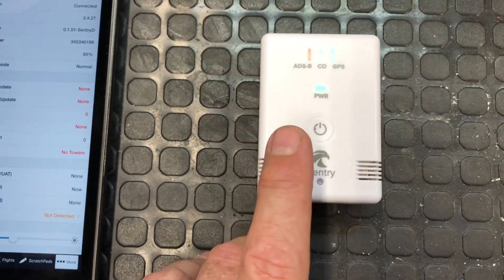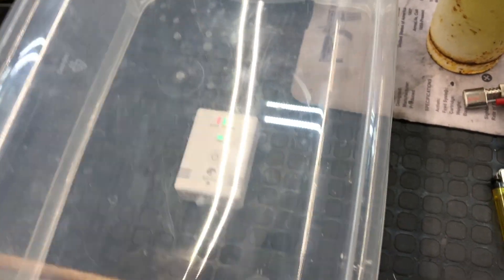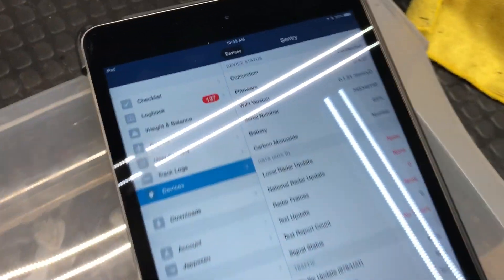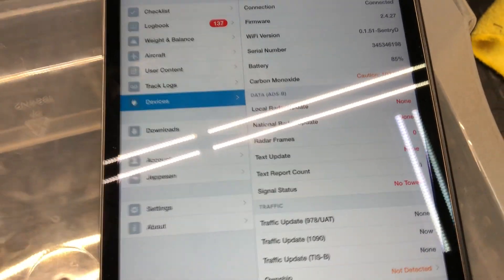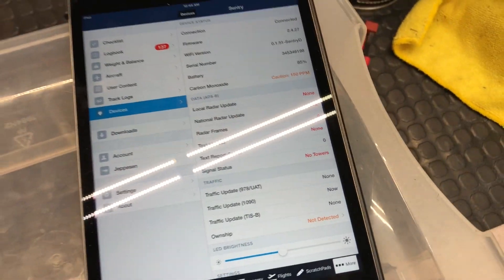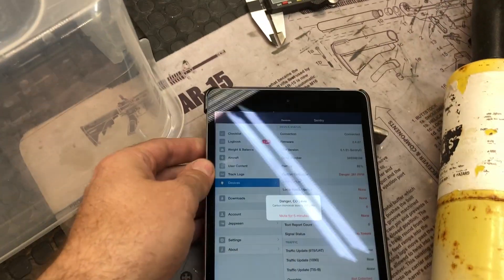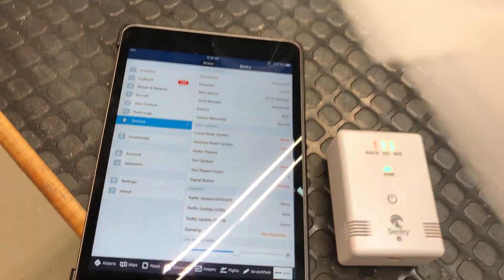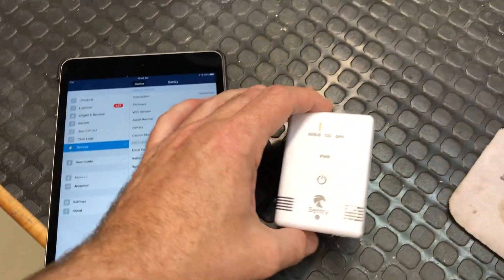Sentry ADS-B Firmware Update - CO Monitor Fixed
Looks like with firmware 0.1.51 the CO monitor issue has been resolved.

Sentry device firmware update is easily done through Foreflight.